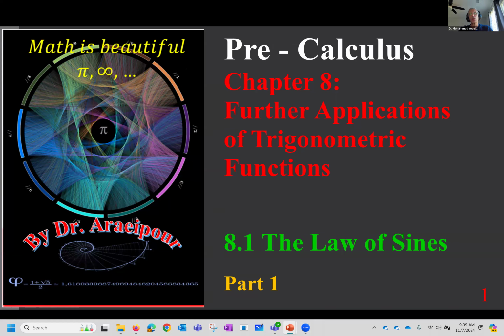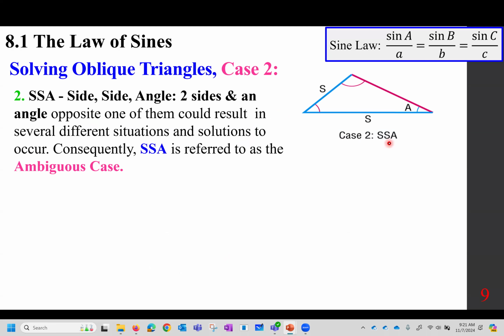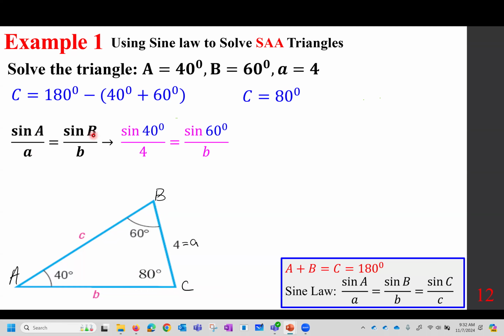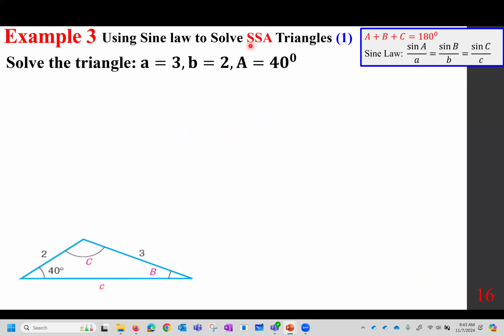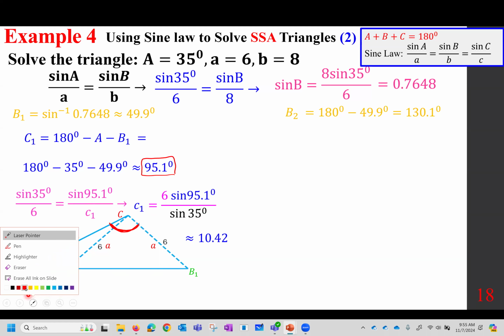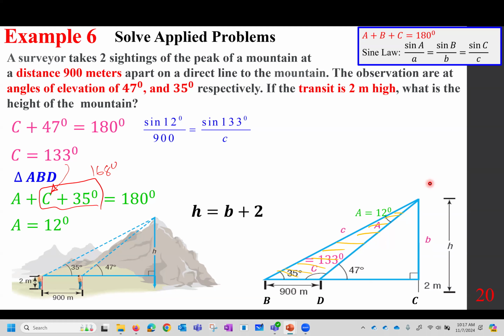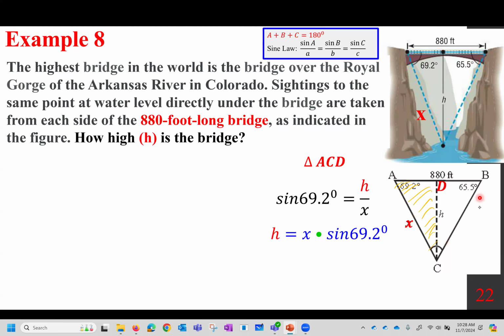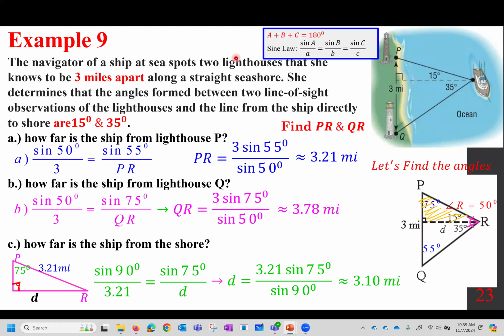2024 Fall Sec 8.1 The Law of Sines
2024 Fall Sec 8.1 The Law of Sines